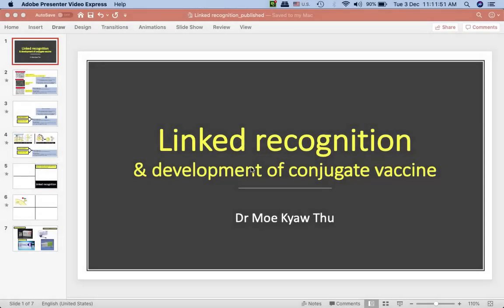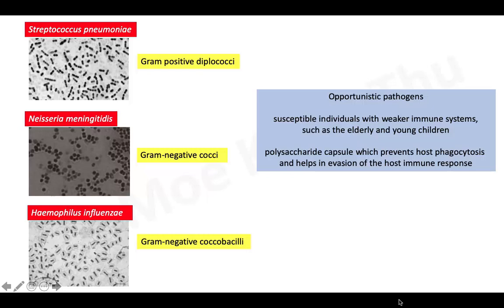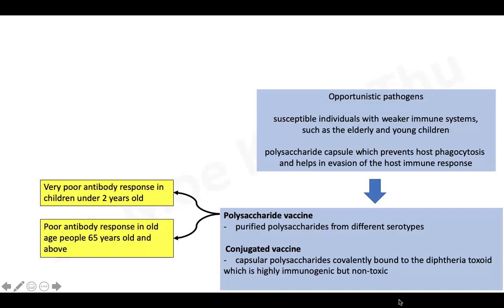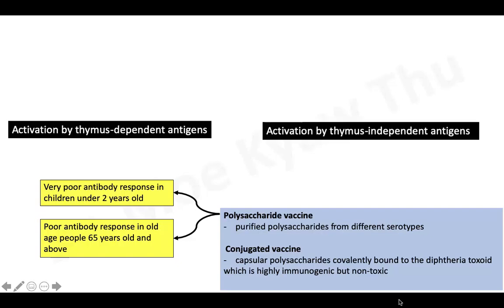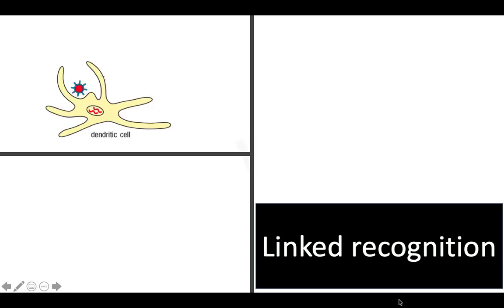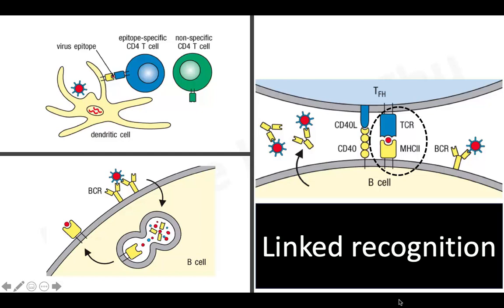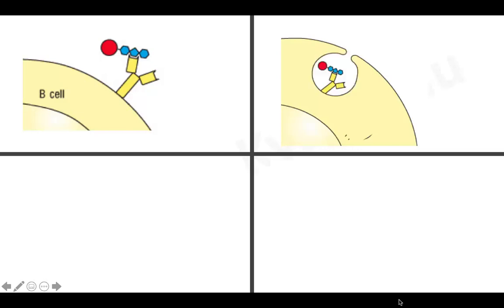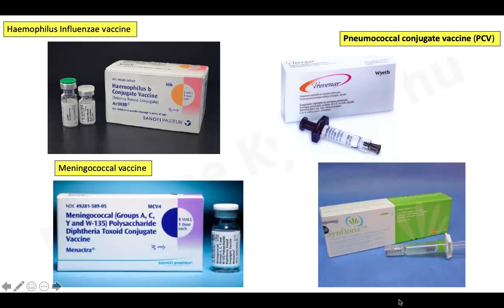Linked recognition and conjugate vaccine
This video explains the basic principle of linked recognition which is used in conjugate vaccine development.